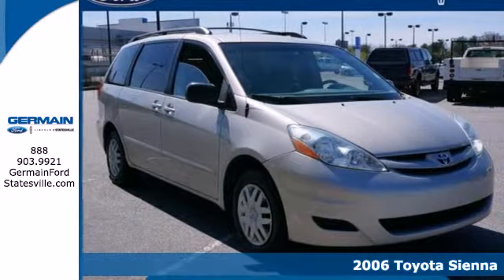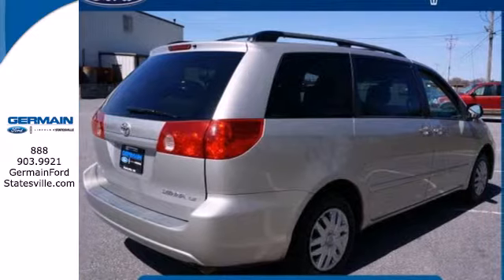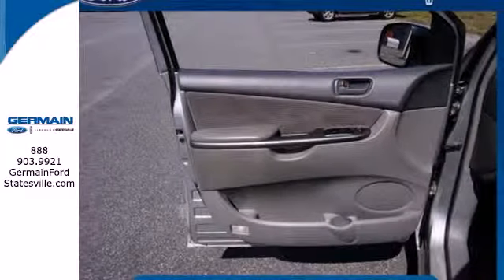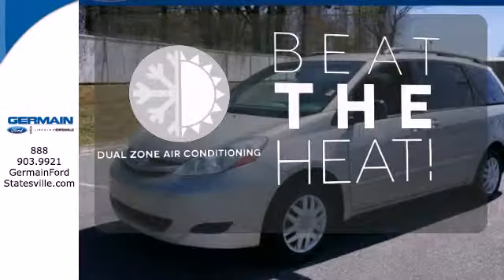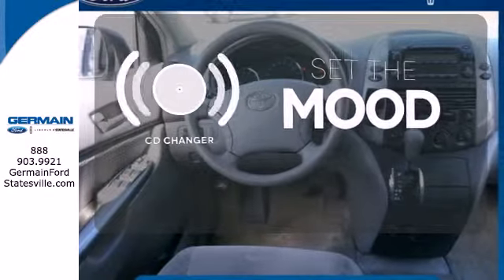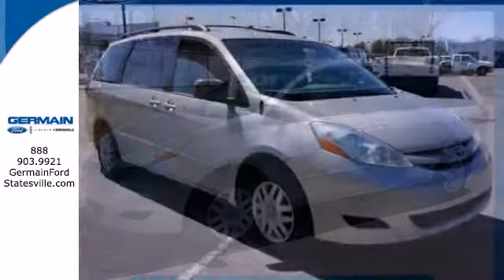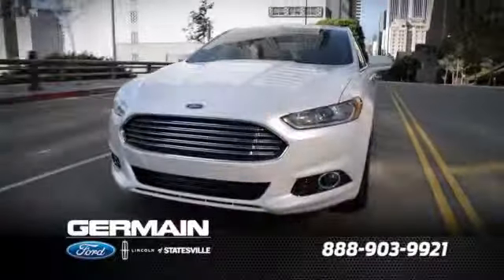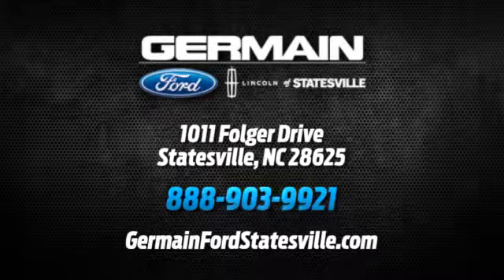2006 Toyota Sienna Statesville NC Charlotte, NC F33674C - SOLD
Phone: .

Year: 2006
Make: Toyota
Model: Sienna
Trim: LE
Engine: 3.3L 24-Valve SEFI DOHC VVT-i V6 Engine
Transmission: Automatic
Color: Silver Shadow Pearl
Interior: Taupe
Mileage: 188251
Stock #: F33674C
WE FINANCE! TRADES ACCEPTED! ASK ABOUT THE MILLION MILE WARRANTY AND FREE MAINTENANCE AS PART OF THE GERMAIN WINNERS CIRCLE 10 POINT GUARANTEE! Only the CARFAX Buyback Guarantee can offer you the built-in peace of mind of knowing you made the right purchase. At Germain Ford Lincoln of Statesville, we strive to provide pre-owned vehicles that don't have a pre-owned feel. This Sienna LE allows you to enjoy a well-kept, spotless vehicle, as clean as it was when it left the factory. There are many vehicles on the market but if you are looking for a vehicle that will perform as good as it looks then this Sienna LE is the one! Driven by many, but adored by more, the Sienna LE is a perfect addition to any home. Thanks again for visiting us online. I look forward to seeing you at the store! Regards, John (JT) Tyburski General Manager *Free shipping within 500 miles *Million Mile Warranty available on new vehicles only *Pricing may already include all incentives and do not include tax, tag, and $599 doc fee

Address:
1011 Folger Dr